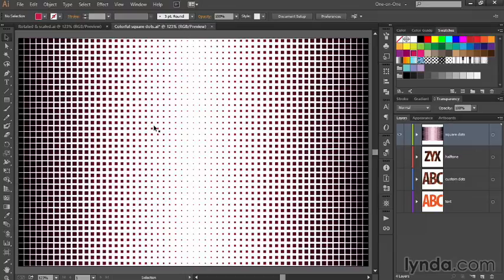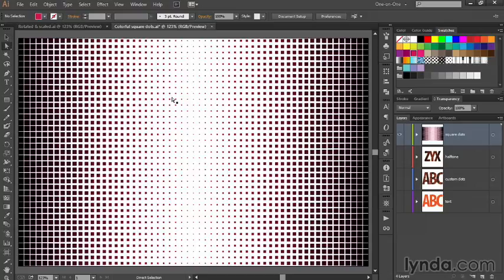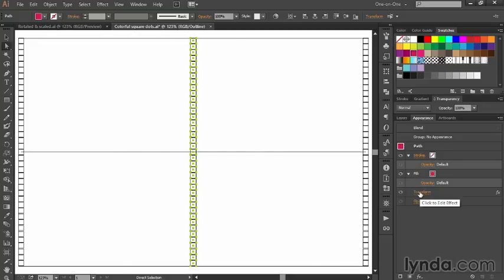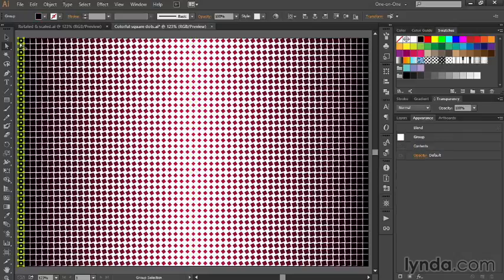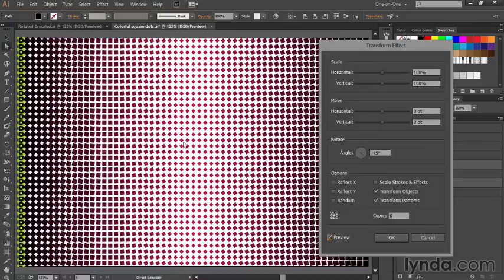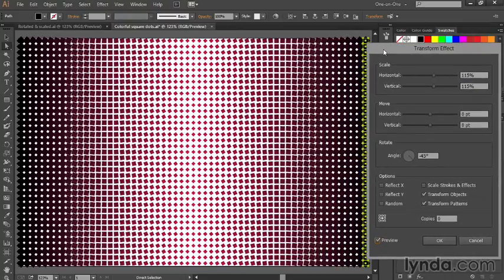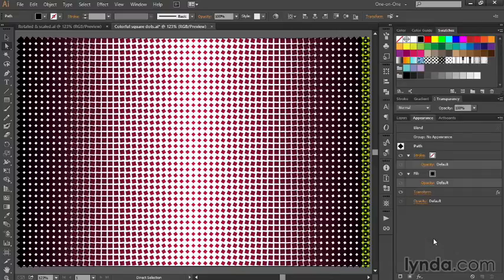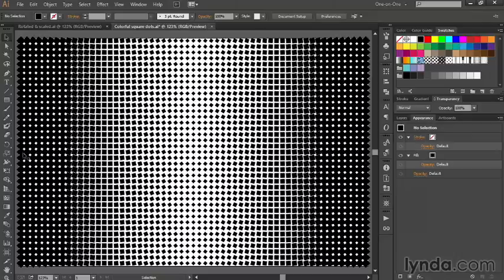IIllustrator เรื่อง Gradient & Patterns Part 14